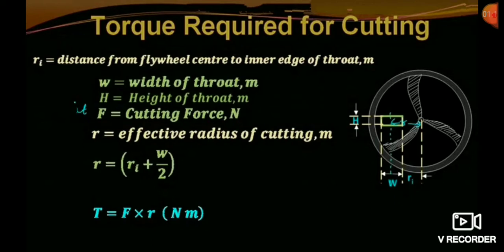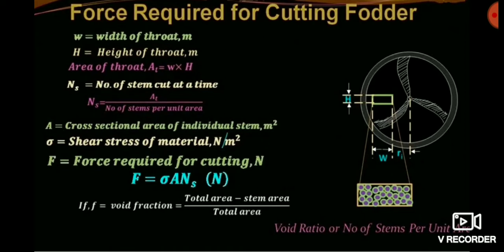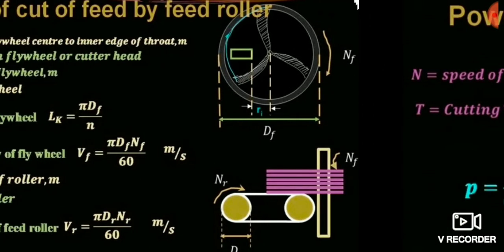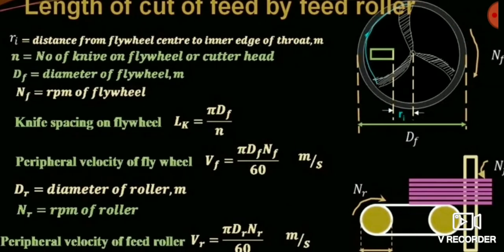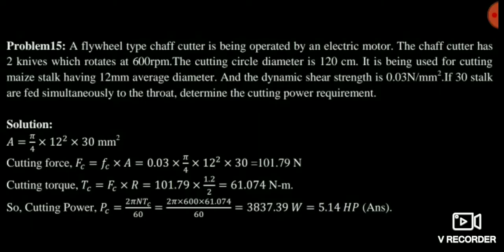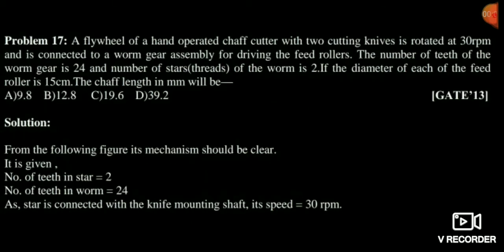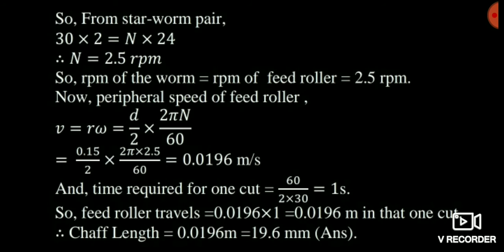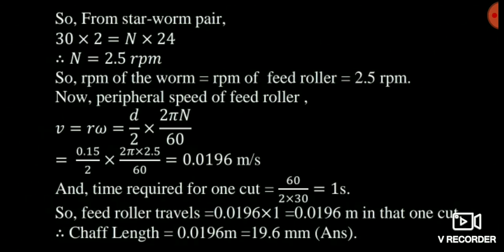Gate Agriculture (Chaff Cutter Part 1)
This platform is created by the team of Iitian Rishabh Raj Air-3, Abhinav Tamarakar Air-7 , Vishesh Jain Air -12 , Ujjawal Kumar Air- 17 , Sagar Patel Air - 35 and Ashish Singh  Air - 200 to help the Needy and Serious Gate aspirants Free of Cost. Trust me guys we will work to bring your rank under 20 in Gate exam .